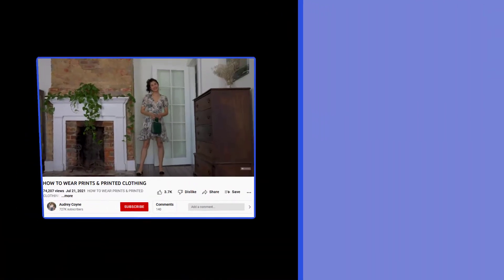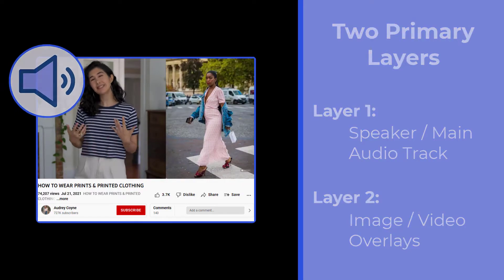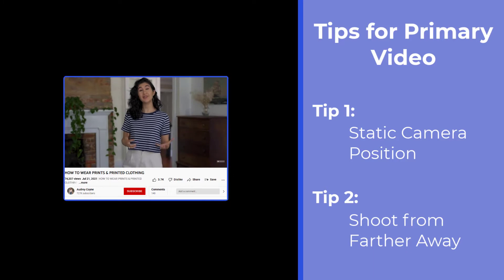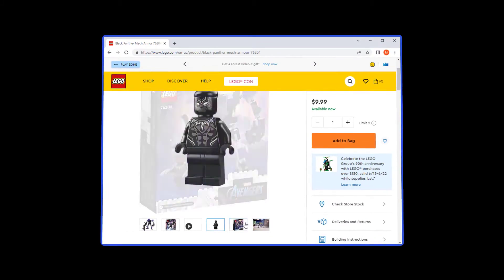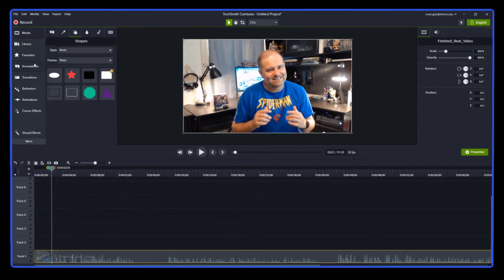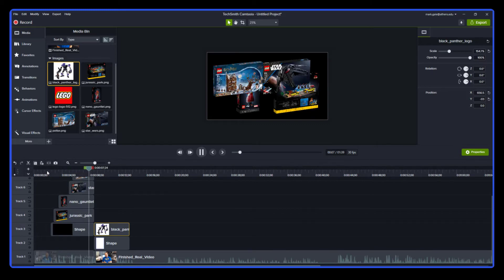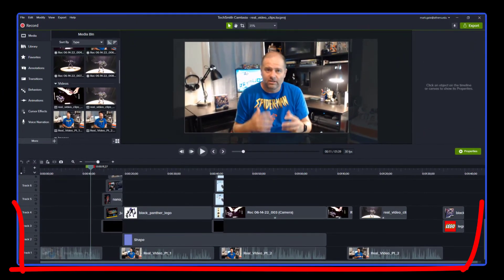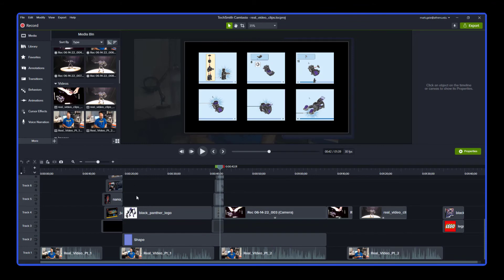Creating a Side by Side Video Effect (Camtasia Studio)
This "how-to" video will break down a side-by-side video effect used in a video by Audrey Coyne in a video on her YouTube Channel.  The effect uses creative placement of callouts and layers to display us talking on one side and then have some kind of video or images we are talking about appear on the other.  We walk you through a breakdown of the what was on the original video, describes the process of building the technique in a new video of our own, and then shows you what our final video may look like after using the technique.